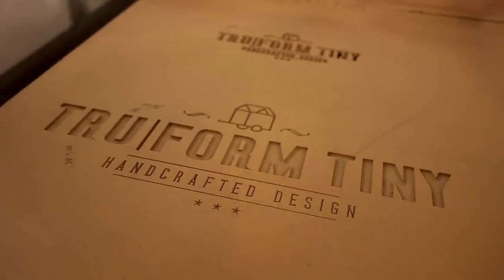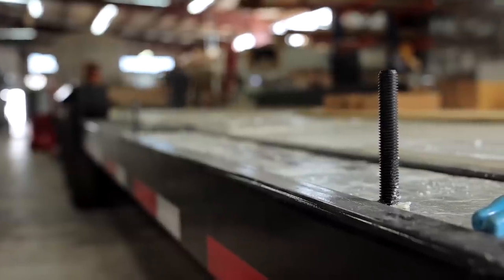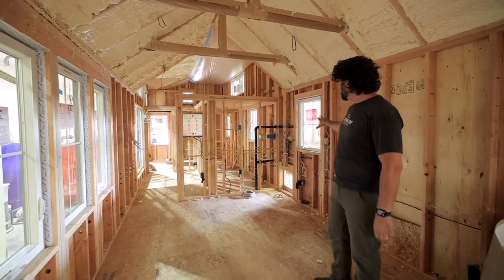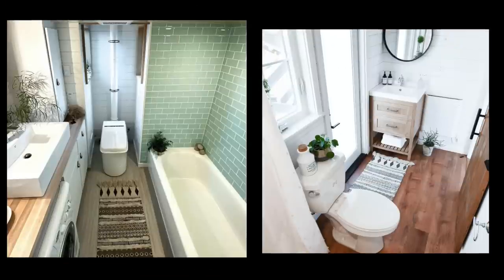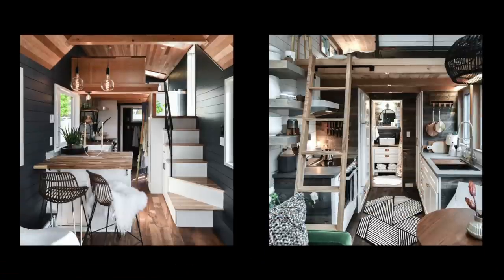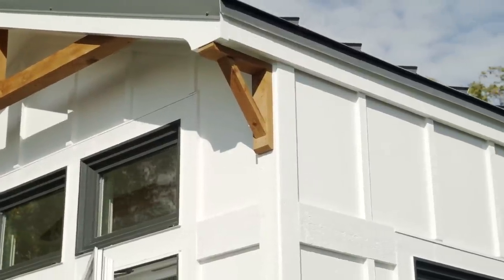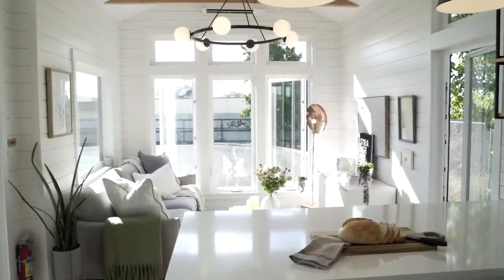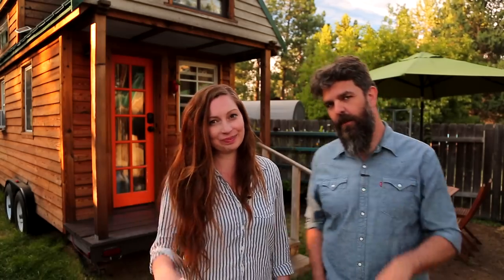How to Build Amazing Tiny Homes + Gorgeous Park Model Tiny House TOUR!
Meet Malia & Jen, co-owners of TruForm Tiny based in Eugene, Oregon. They build custom tiny homes, from luxury park models to more compact budget-friendly tiny houses on wheels. 🛠️ In their impressive shop, they share their tiny house build process, from start to finish, AND a tour of their new amazing tiny house with a main floor bedroom 👉the Cascade Max 🏡 It's a 360 sqft park model tiny house--10.5ft wide x 36ft long plus a 2 ft closet bump out with 11-ft vaulted ceilings.

CREDITS:
❇️ directed & edited by Tiny House Expedition's Christian & Alexis
❇️ shot by Christian
❇️ produced by Alexis

Video Chapters:
0:00 - intro, tiny home builder
1:20 - tiny living background
1:48 - design phase
2:18 - trailer subfloor phase
3:03 - framing phase
3:46 - exterior envelope phase
4:34 - park model vs tiny house travel trailer
5:30 - electrical, plumbing, spray foam
6:00 - tiny house building challenges
7:10 - tiny home 1-inch factor
7:32 - wall & ceiling boards phase
8:19 - exterior & interior finishing
9:17 - tiny house design importance
10:33 - craftsman & modern design aesthetics
11:52 - THOW for compact backyard
12:45 - luxury park model tiny house
13:10 - Cascade Max tiny house walkthrough
16:28 - tiny house cost insights
17:38 - overcoming build challenges
18:27 - hello from Tiny House Expedition